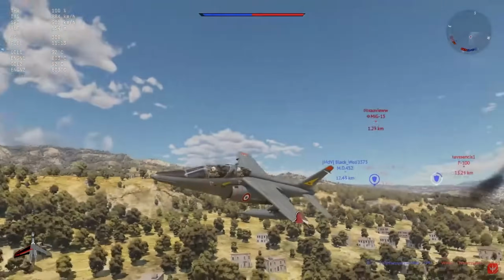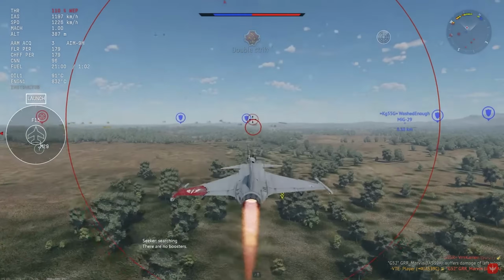DEFYN Going Berserk For 8 Minutes Straight (and no one can stop him)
Lots of you enjoyed my DEFYN compilation a couple months ago and asked if I could make another one, so here we are back with a new compilation! I hope you enjoy this video, and let me know down in the comments if you'd like to see a part 3 in the future and if so comment down any clips you'd like to see in the next one!

Want to buy a VR headset? STOP!! Click the link, create a meta account, click claim and you’re done! Once you activate a new meta headset with that account, we will both instantly receive the $30 (meta is literally giving away free money with this program :D)